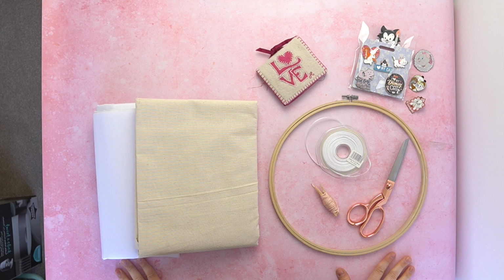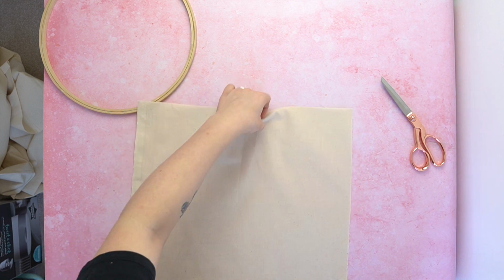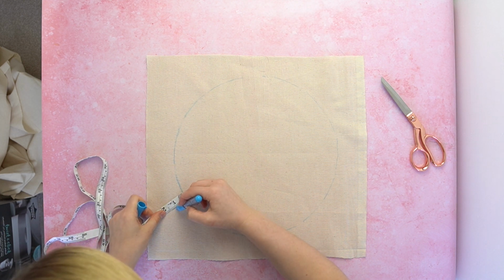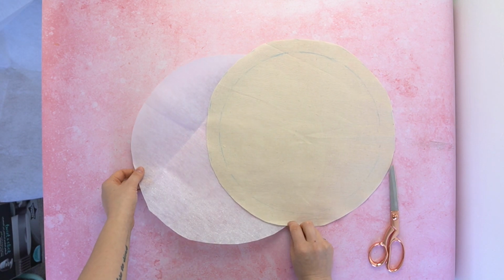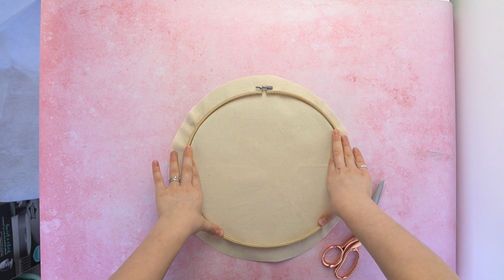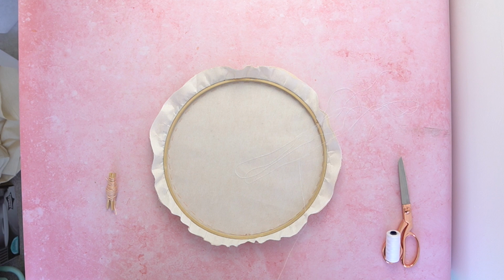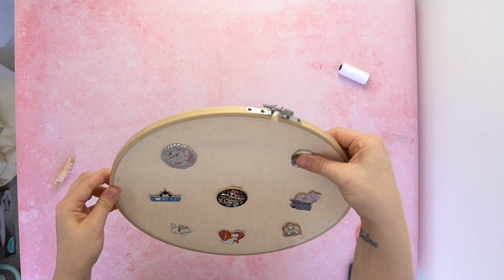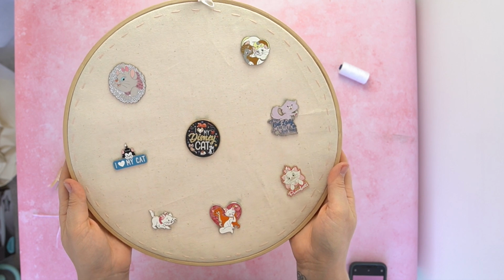Embroidery Hoop Pin Display DIY Project | How To Display Enamel Pins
I love finding new and fun ways of displaying things I love and enamel pins are one of those things that I often struggle with.

I discovered this technique on Pinterest and just had to give it a go!

If like me you are looking for a way to display your enamel pins, Disney pins or badges this is a great way!